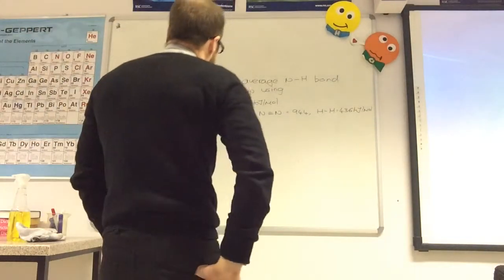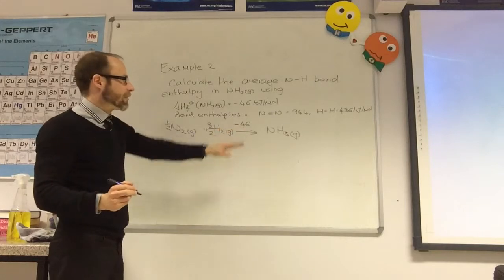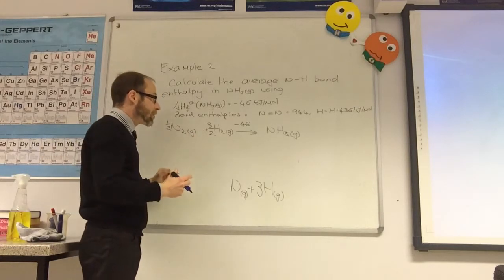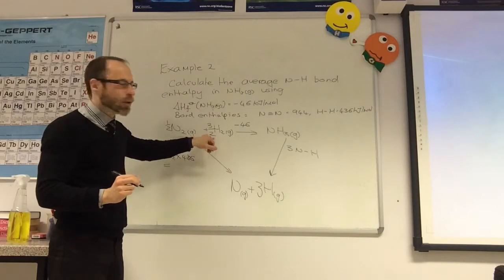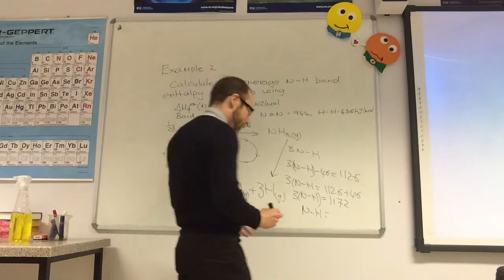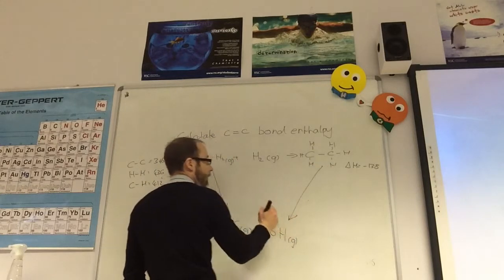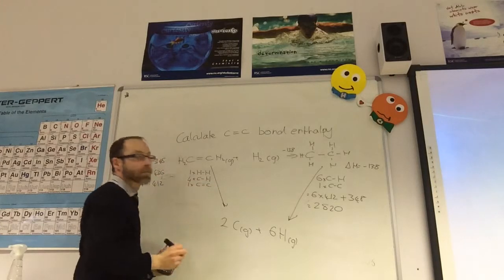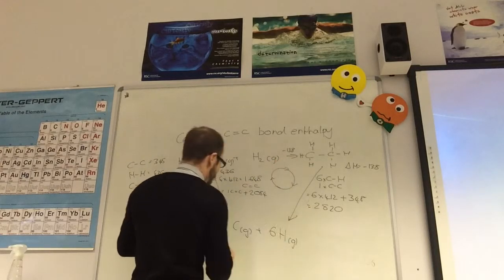Further examples using bond enthalpies from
We go through more complex examples of using bond enthalpies and Hess Cycles